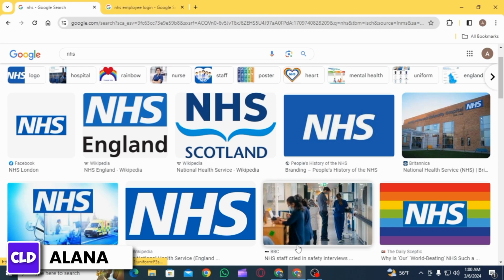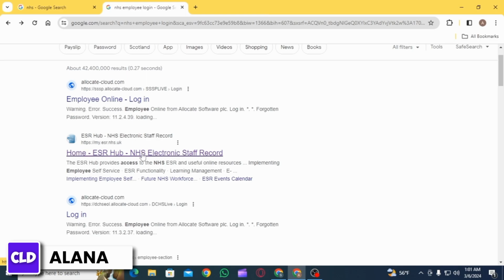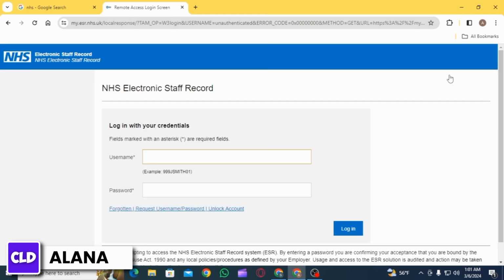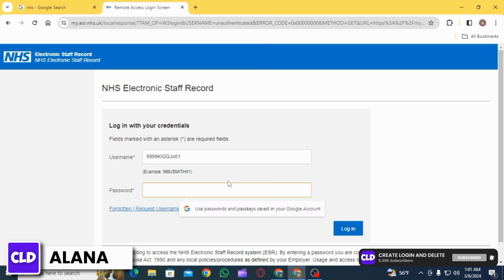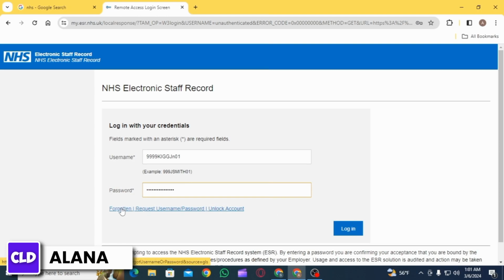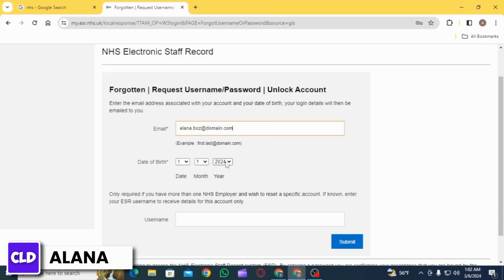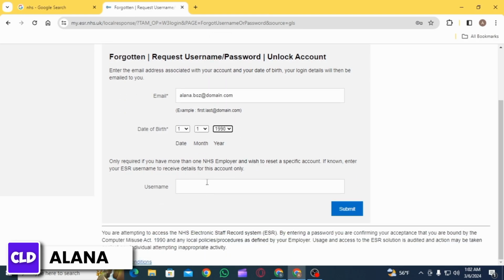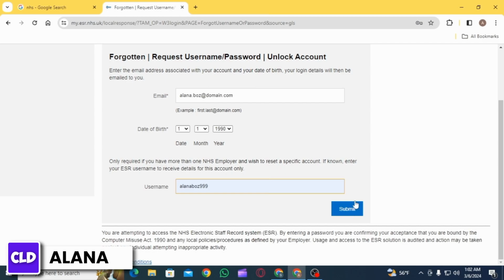How To Login Into National Health Service Employee Portal UK 2024 (FULL GUIDE)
Tutorial On How To Login Into National Health Service Employee Portal UK 2024.

Welcome to Create Login And Delete! Are you a part of the National Health Service (NHS) in the UK and looking to access the employee portal in 2024? Whether it's for checking your payslip or registering new details, this comprehensive guide will navigate you through the process of logging into the NHS Employee Portal.

Join us as we explore the steps to access various features and services available on the NHS Employee Portal, ensuring a seamless experience for all NHS staff.

🔑 Topics Covered:

How To Login Into National Health Service Employee Portal UK: A detailed guide for NHS employees on accessing the portal.

Login into National Health Service Employee Portal UK Payslip: Specific steps to view and manage your payslips through the portal.

Login into National Health Service Employee Portal UK Register: Guidance on registering or updating your details on the NHS Employee Portal.

🕒 Timestamps for Easy Navigation:
0:00 - Introduction
0:20 - Accessing NHS Employee Portal
0:40 - Viewing Payslips on the Portal
1:00 - Registering/Updating Details on the Portal

This guide is designed to assist NHS employees in efficiently accessing and utilizing the resources available on the employee portal. Have any questions or need further assistance?